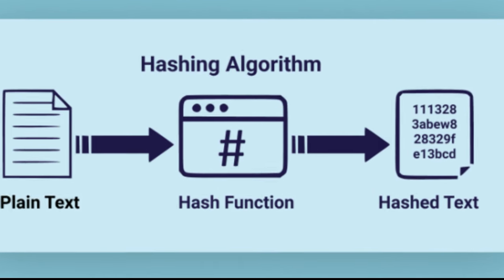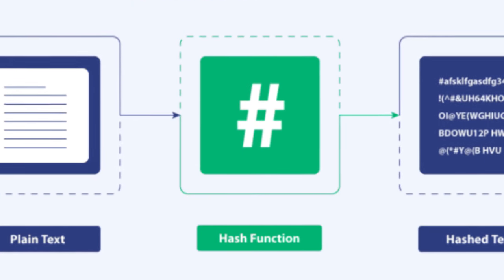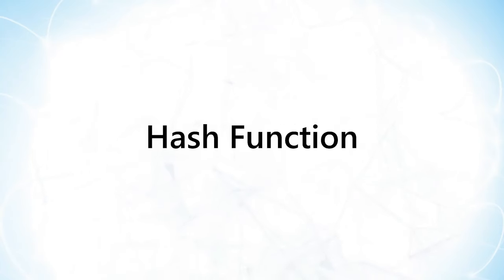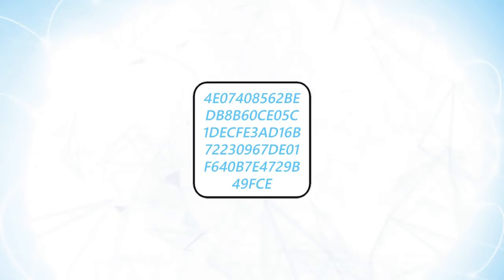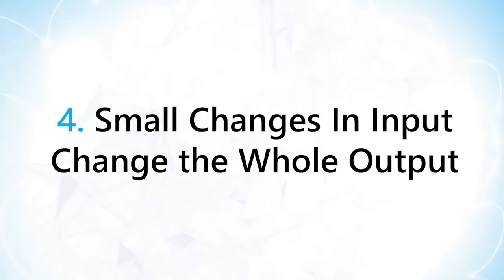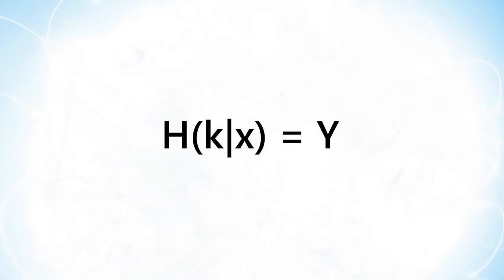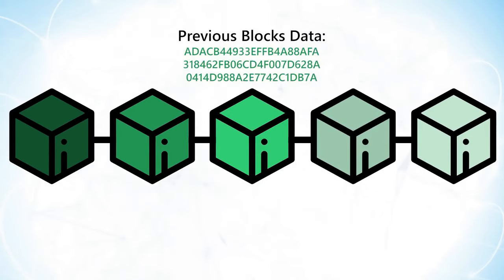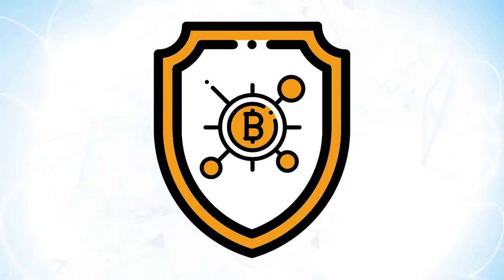What is hashing, explained in easy language for beginners?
what is hashing,
hashing in data structure
hashing in dbms,what is hashing?,
double hashing
hashing algorithm
Hashing is a process that transforms input data (or a message) into a fixed-size string of characters, which is typically a sequence of numbers and letters. The output, known as a hash value or hash code, is unique to the specific input data. Hash functions are commonly used in computer science and cryptography for various purposes, including data integrity verification, password storage, and digital signatures. The key characteristics of a good hash function include producing a fixed-size output, being fast to compute, and being resistant to reverse engineering (difficult to derive the original input from the hash value).
what is hashing in data structure
hashing explained,hashing techniques
hashing chaining
what is hashing in c,hashing video
hashing explained simply
what is a hashing,bucket hashing,hashing in java,how does hashing work,hashing methods,types of hashing,hashing and collision,hashing vs encryption,hashing full concept